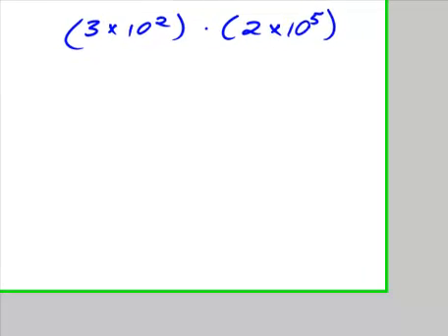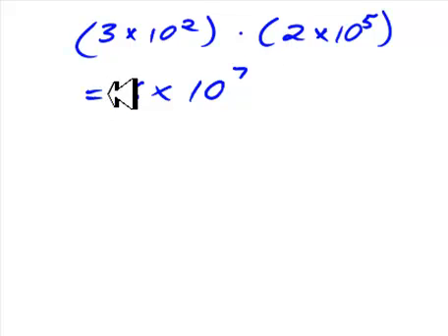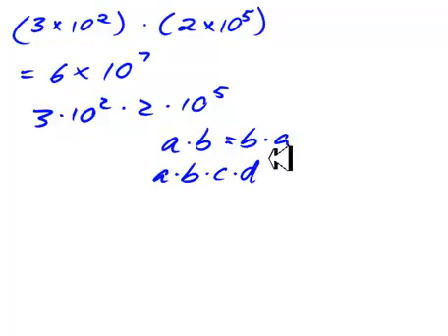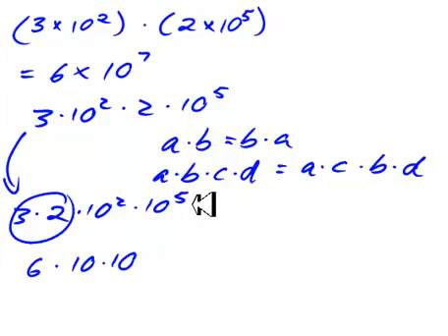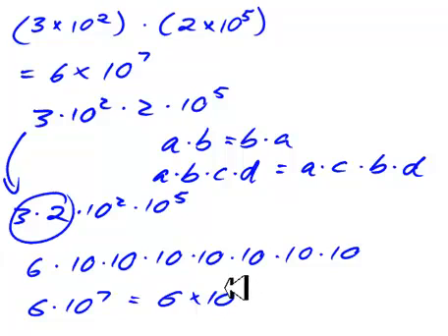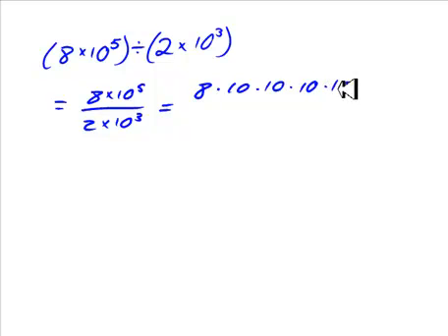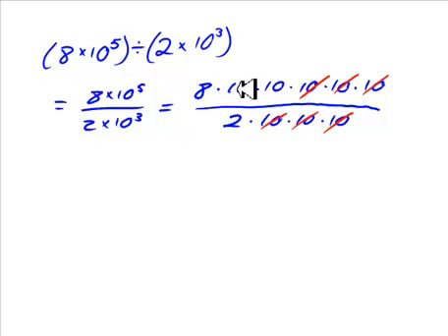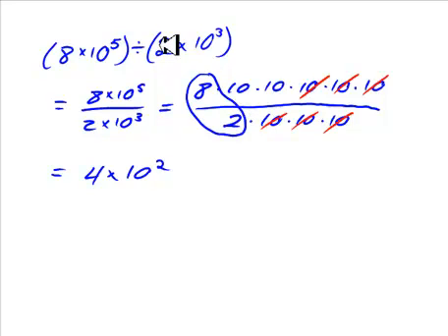Multiplying and Dividing Numbers in Scientific Notation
The rule for multiplying scientific notation numbers is to multiply the coefficients and add the exponents. But why is that the rule? This video explains, and also explains why you subtract the exponents when dividing.